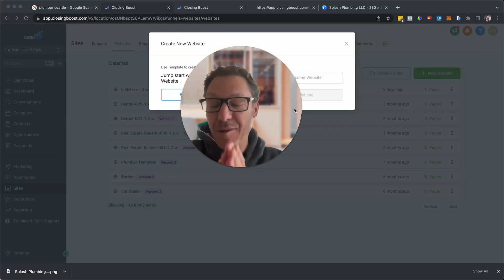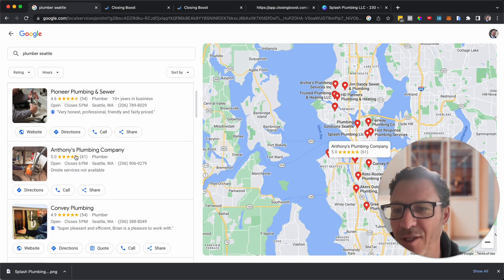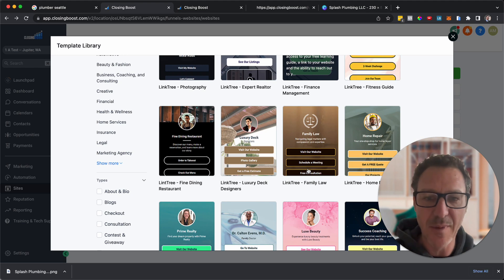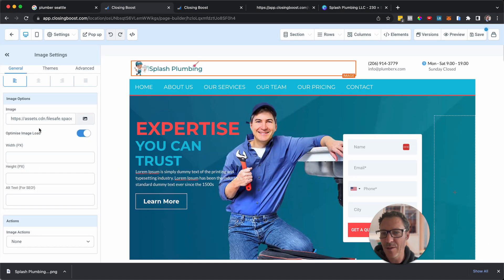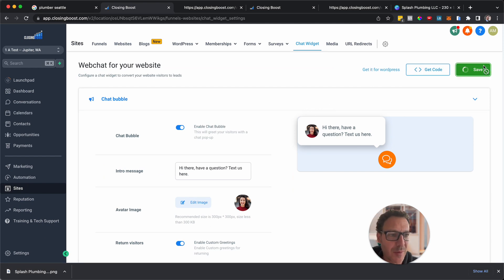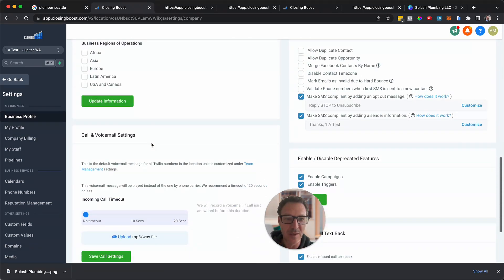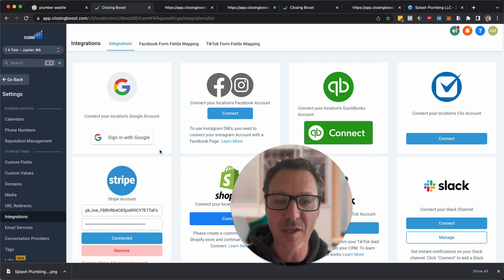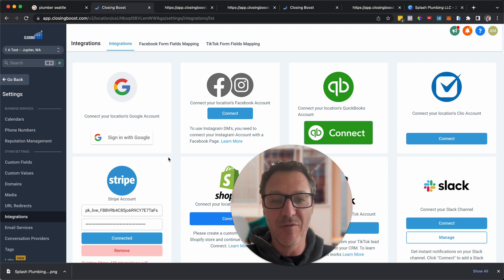Sell Websites With GoHighLevel. How To Sell For $97-$500+, Prospect For Customers, Reach Out & Close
Tired of feeling like you need a degree in computer science just to sell websites? Fear not! This 'foot in the door' strategy is so simple, even your grandma could do it. I show you how to to leverage the awesome GoHighLevel functions to make this happen.

As mentioned, check out this video to see some very real numbers and how you can get to $10K/month quickly and easily

Want to offer local SEO too even if you don't know what SEO stands for (it's Search Engine Optimization) and without breaking a sweat?